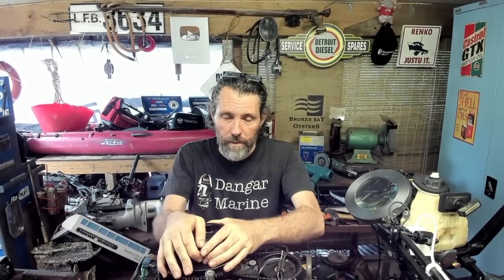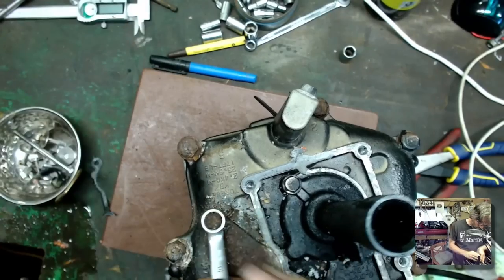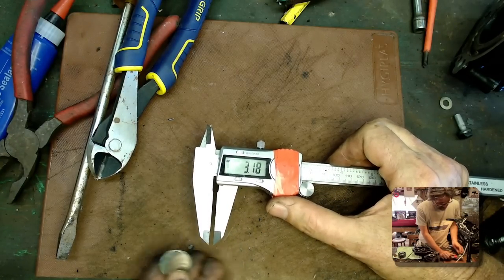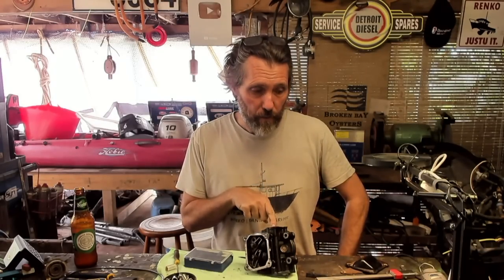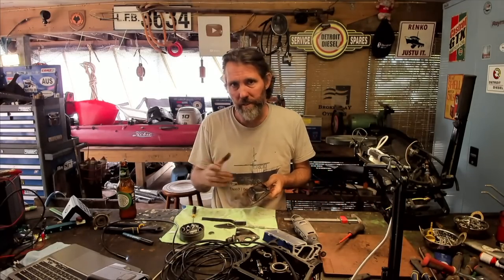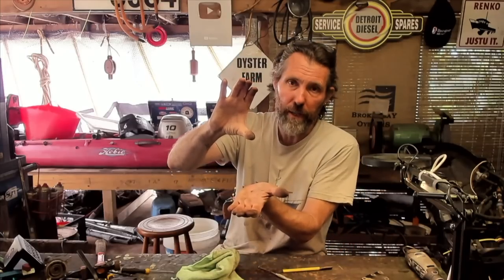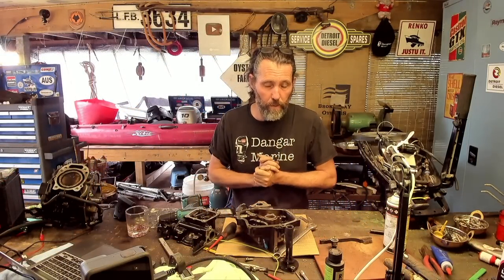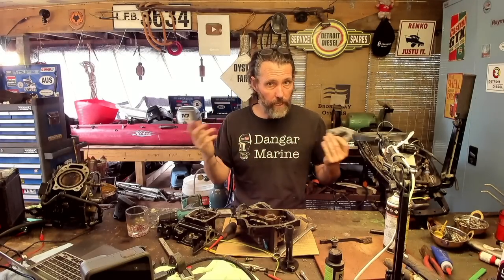Keel-cooled outboard - PART 2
In this video I find out that the Honda outboard I had intended to use for this project is seized so I start modifying the 6HP Tohatsu four stroke instead.